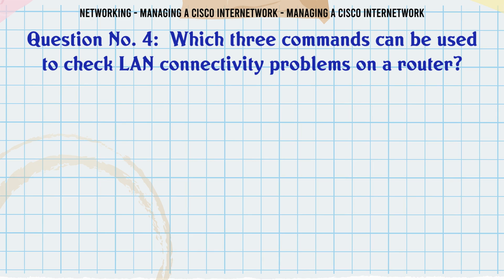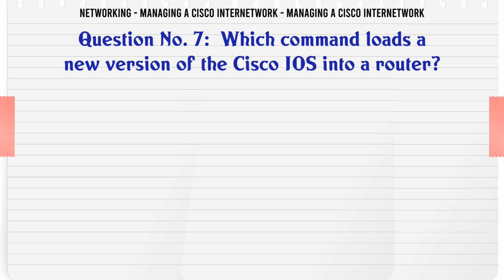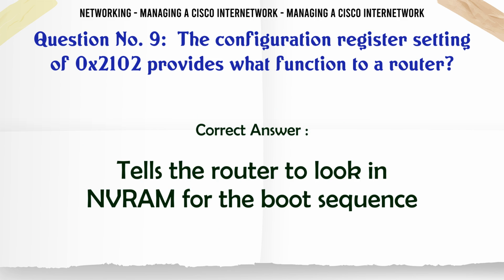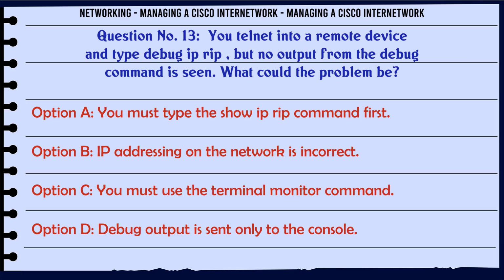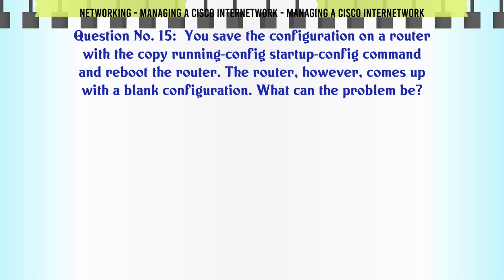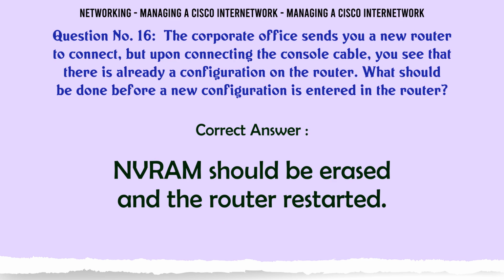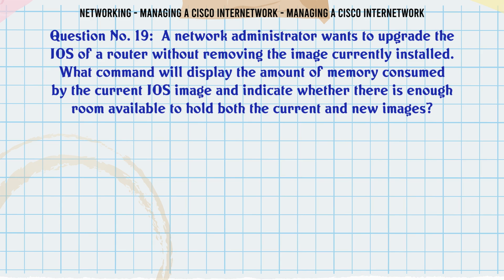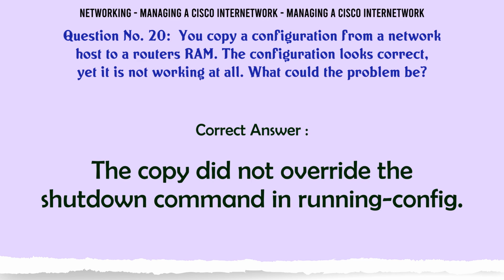MCQ Questions Managing a Cisco Internetwork - Managing a Cisco Internetwork with Answers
Managing a Cisco Internetwork - Managing a Cisco Internetwork GK Quiz.

Question and Answers related to Managing a Cisco Internetwork - Managing a Cisco Internetwork

Find more questions related to Managing a Cisco Internetwork - Managing a Cisco Internetwork

List of top 5 Questions:

The corporate office sends you a new router to connect, but upon connecting the console cable, you see that there is already a configuration on the router. What should be done before a new configuration is entered in the router?

Which command will show you the IOS version running on your router?

You need to gather the IP address of a remote switch that is located in Hawaii. What can you do to find the address?

A network administrator wants to upgrade the IOS of a router without removing the image currently installed. What command will display the amount of memory consumed by the current IOS image and indicate whether there is enough room available to hold both the current and new images?

You copy a configuration from a network host to a routers RAM. The configuration looks correct, yet it is not working at all. What could the problem be?

Content of this Video:

MCQ question answers for Managing a Cisco Internetwork - Managing a Cisco Internetwork

Important Questions in Networking

Networking MCQ Questions you must know for Interviews, Exams, and Quiz